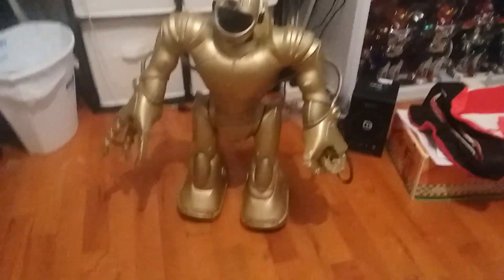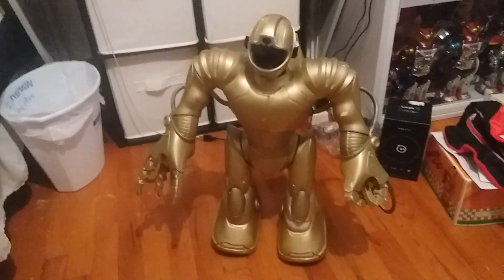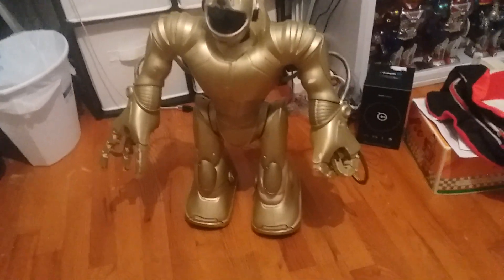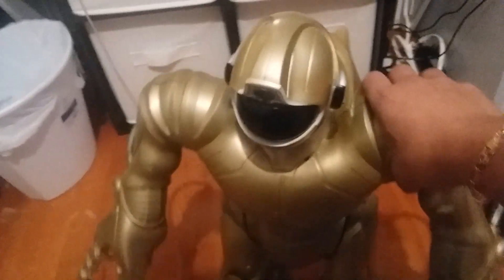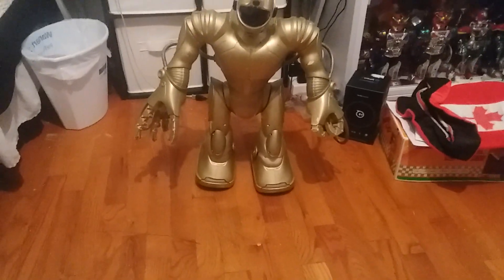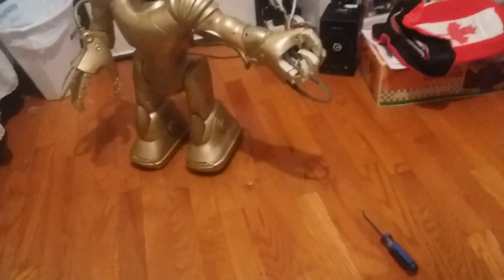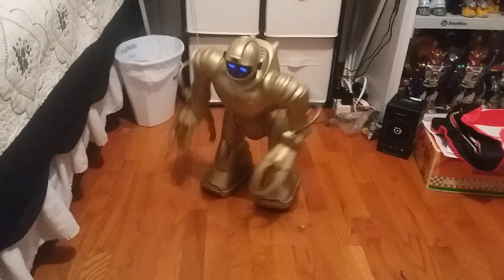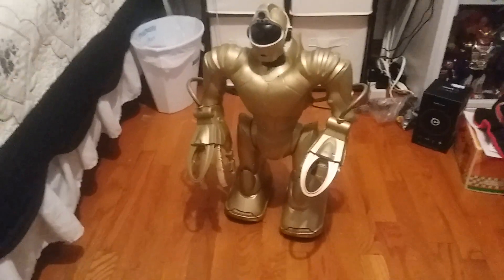Robosapien V2 Unit#9 (Gold) Finished